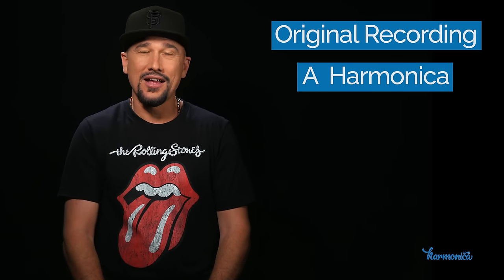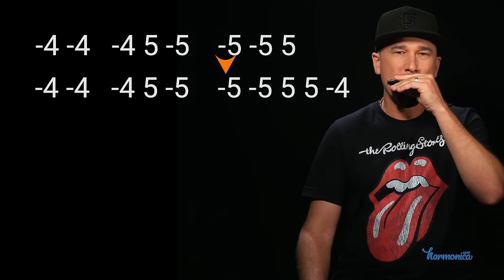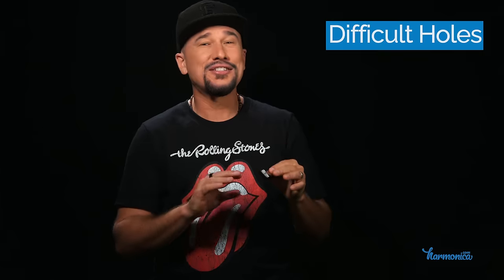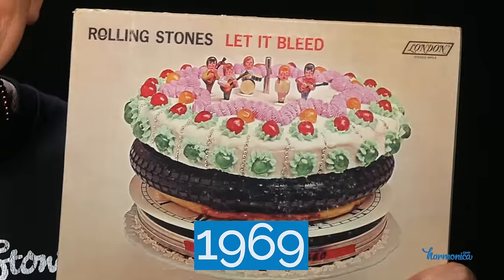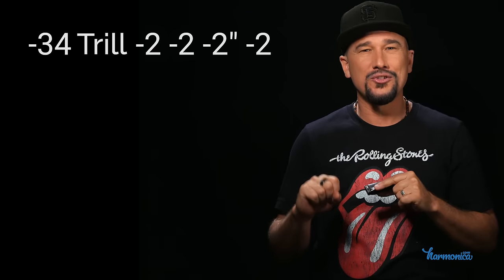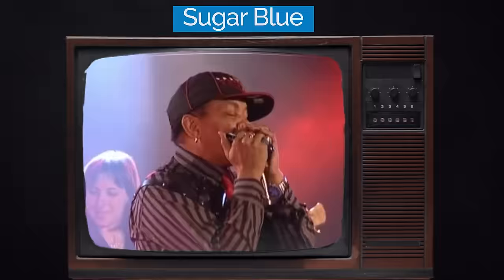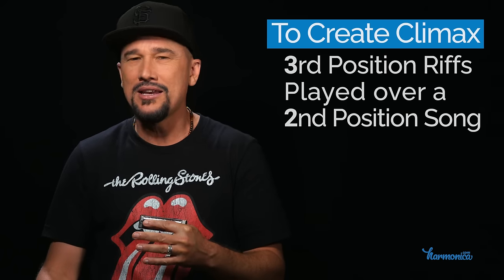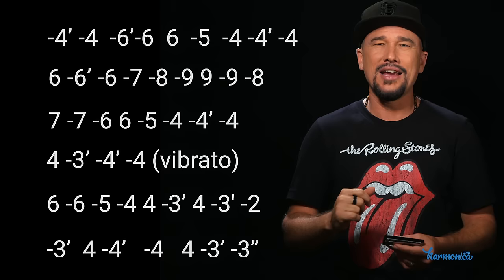5 Rolling Stones Riffs (Easy to Hard)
LEVEL 1 - TOTAL NOOB - You Can’t Always Get What You Want
For total newbies, focus on these important fundamentals:

Deep diaphragmatic breathing, along with a nice steady airflow
Deep mouth position on the harmonica

To play along with You Can’t Always Get What You Want, just inhale through the harmonica on holes -123  for 4 counts, and then exhale through holes 123 on the harmonica for 4 counts.

Once you can do that, we’re gonna add some syllables to mimic the rhythm of the acoustic guitar pattern:

Ta   Ta  kaTa  Ta  Taka-Taka

LEVEL 2 - NO SWEAT - Satisfaction
Now that we’ve played an acoustic guitar part on the harmonica, let’s play his electric part on (I Can’t Get No) Satisfaction, which I demonstrated before in 10 Guitar Licks on Harmonica.

The riff on the original recording is essentially a B Minor riff, so you’d need an A harmonica to play along, but I’ve made a jam track for us to play it on our C harps.

Here are the harmonica tabs for (I Can’t Get No) Satisfaction, to be played on a C harmonica.

-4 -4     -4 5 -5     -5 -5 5
-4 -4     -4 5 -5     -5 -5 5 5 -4

LEVEL 3 - BEGINNER’S CHALLENGE - Sweet Virginia

The actual harmonica part to one of the most popular songs off of Exile on Main Street, released in 1972. Even if you’re a beginner, I think you’re gonna be able to rock this just like Mick Jagger.

Here are the harmonica tabs for Sweet Virginia which we are playing along with in the key of C on this video:
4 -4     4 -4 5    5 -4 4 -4
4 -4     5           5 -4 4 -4
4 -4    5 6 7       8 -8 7

LEVEL 4  - HARD - Midnight Rambler
This riff is intermediate because it requires bending - specifically the -2” bend.

Here’s the harmonica tabs for Mick Jagger’s riff from the studio version of Midnight Rambler, which is off of the 1969 record, Let it Bleed.

-34 Trill  -2 -2  -2” -2
-34 Trill  -2 -2  -2” -2
-2” -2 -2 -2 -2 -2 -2

The Stones do this song in the key of B, so you’d need an E harmonica to play along with the recording (but of course I’ve made a jam track in G so that we can jam it on our C harps.)

I grew up with my dad listening to the Live from Madison Square Garden version from 1969 which is on the Hot Rocks record, and I always loved the harmonica Mick Jagger played on that. Here’s the harmonica tabs for the main riff he plays before the song starts, and then again when they change from a swung to straight feel about 2:22 seconds into the song:

-1 -2” -2 -2

I could listen to that riff all day!

BONUS: the -2” bend is also at the heart of what Mick Jagger is playing around 2:00 into Gimme Shelter on the version from the 1969 album Let It Bleed, which he’s playing it on an F# harmonica.

-2” -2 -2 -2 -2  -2” -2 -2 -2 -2” -2 -2 -2

LEVEL 5 - DANG IT! - Miss You

Miss You, from the 1978 album Some Girls, performed on harmonica by the great Sugar Blue.

The reason this song is level 5 is cos he is playing in 2nd position on a D harmonica in A MINOR. This requires a lot of bending precision to always play that -3’ in tune and NOT TO allow it to release up into the major.

On a C harmonica, we’re playing this in G minor. Here’s the harmonica tabs for Miss You:

-2” -2  4 -3’ -2 -2” -2
-2” -2  4 -3’ -2 -2” -2
-2” -2 -3’ -2

I want to get into a couple of the cool licks that Sugar Blue plays at the end of this song, around 4:13, and specifically this one. -4’ -4 -6’-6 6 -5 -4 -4’ -4

As I also talk about in Level 4 of my Amazing Grace Lesson when you are playing in 2nd position and you want to create more excitement, you can actually play 3rd position riffs over the 2nd position song. This is exactly what Sugar Blue does at the end of Miss You

-4’ -4 -6’-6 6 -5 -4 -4’ -4 (vibrato)
6 -6’ -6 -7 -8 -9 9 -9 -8
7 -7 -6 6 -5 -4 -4’ -4
 4 -3’ -4’ -4 (vibrato)

Then comes my favorite lick of the solo which starts in 3rd position and then switches to second:

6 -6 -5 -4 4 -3’ 4 -’3 -2  (3rd is 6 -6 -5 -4, and 2nd is 4 -’3 4 -3’ -2)

And then he finishes by playing with long bends between -4’ and -4, and with -3’ -3” like this:

-3’  4 -4’ (hold long) -4 4 -3’ -3”

I hope these harmonica tabs and this lesson on Rolling Stones harmonica has helped you. ROCK ON! 😎